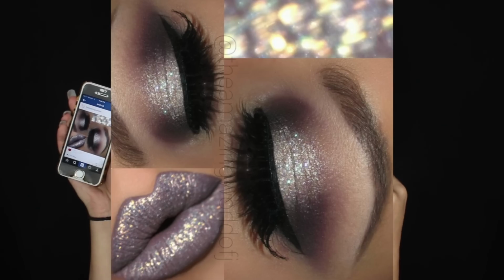New Year's Eve Makeup Tutorial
Hello everyone!!! I had so much fun editing this tutorial!!! I love the new little touches in this one, which will make me more motivated to do actual makeup tutorials! Let me know if you like the new editing, if it's too cluttered, etc. I still need to tweak a few things so I want your input down below & on my social media accounts!!! I love talking to you beauties :D my brows came out a little tooooo thick in this video but we're just gonna dismiss that lmao! Anyway, I hope you enjoy this New Year's Eve makeup tutorial inspired by an instagram post by @theamazingworldofj! Thank you all for the endless support and love you've shown me all year, I appreciate you all every single day! Have a happy and safe New Year's!!! I love you all! xoxo Ameera

FELLOW YOUTUBERS! Sign up for Octoly--a new platform for on-the-rise Youtubers to be sent free products to test and review! Sign up through this link to help me out and get you some free products to review!!

-Smashbox Hydrating Under Eye Primer:

-Dr. Jart Pore Medic Primer:

-L'Oreal True Match Foundation (W4 & W6):

-Dr. Jart Contouring Kit (don't recommend for deeper skin tones; better for fairer skin):

-Kat Von D Shade & Light Palette:

-M.A.C. Oh Darling

-Anastasia Beverly Hills Dipbrow Pomade (Dark Brown):

-Anastasia Beverly Hills #7 Brush:

-Anastasia Beverly Hills Clear Brow Gel:

-Too Faced Shadow Insurance:

-Kat Von D Mi Vida Loca Palette

-Carli Bybel Palette:

-BH Cosmetics Galaxy Chic Palette:

-Urban Decay Electric Palette:

-Wet N Wild H20 Proof Liquid Liner:

-Huda Beauty Lashes (Samantha):

-Too Faced Better Than Sex Mascara:

-OCC Lip Tar (Sebastian)

-M.A.C. Lip Liner (Stone)
-M.A.C. Viva Glam Rihanna Lip Gloss
-M.A.C. Fix + Lavender